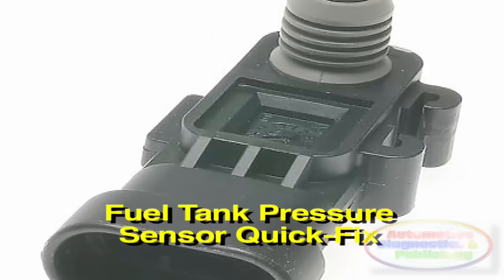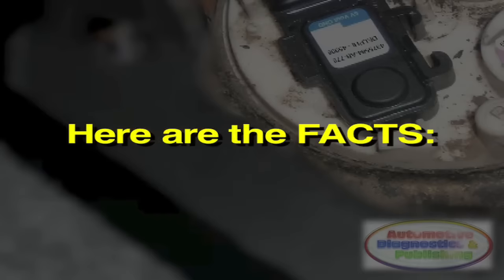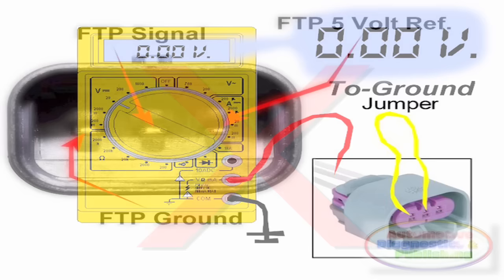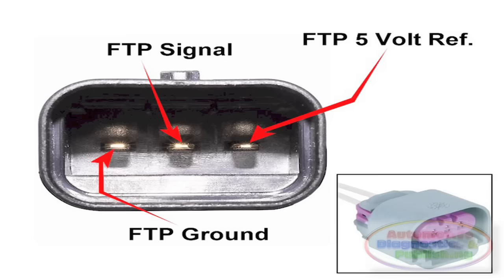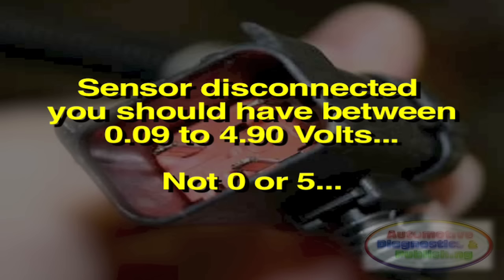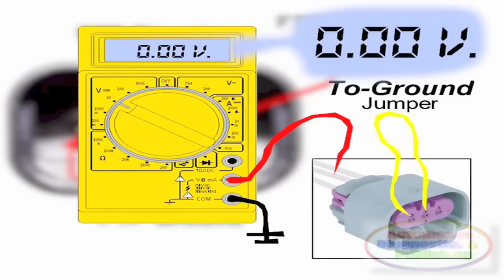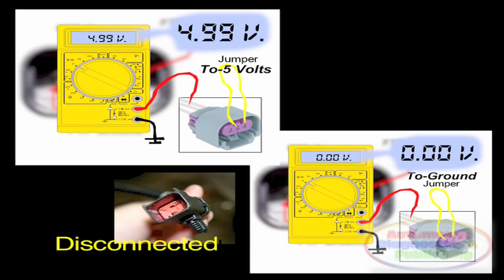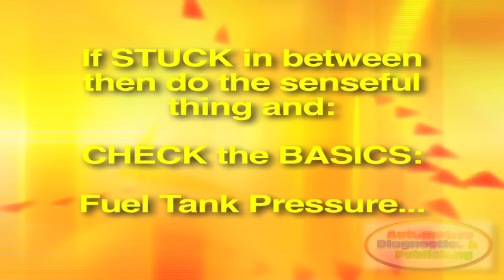Fuel Tank Pressure Sensor Quick-Fix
The 3 wire fuel tank pressure sensor, is connected to the fuel tank by a hose, and to the ECM. The ECM uses this value to run the EVAP monitor. This sensor has no bearing on how the engine runs. Here are the facts about the fuel tank pressure sensor:

1) The fuel tank pressure sensor is a 0 to 5 volt sensor.
2) You should NOT see a stuck on 0 or 5 volt signal value, using a scanner or volt meter. It has to be somewhere in between.
3) If sensor's stuck at 0 volts, then the 5 volt wire is broken.
4) If sensor's stuck at 5 volts, then the ground wire is broken, between the connector and ECM side.
5) You can jump either the sensor ground or 5 volts to signal and it won't hurt the ECM.
6) If you're stuck at either 0 or 5 volts, disconnect the sensor, and suddenly you have voltage at the signal wire, then the wiring is fine. Replace the sensor, or check tank pressure.
7) To test, connect a voltmeter to the signal wire, disconnect tak pressure sensor, jump sensor ground to signal, then also jump sensor 5 volt reference to signal. Do this at the sensor connector. You should see 0 and 5 volts respectively. That proves the ECM and wiring. It also proves that the fuel tank pressure sensor is faulty, replace the sensor.

Finally, if your sensor value is stuck somehwere else between 0 and 5 volts, make sure you're not building too much pressure nside the tank due to a faulty fuel cap, or EVAP vent valve. That's it for the Fuel Tank Pressure Sensor Quick-Fix.